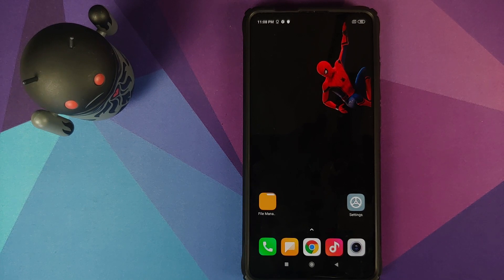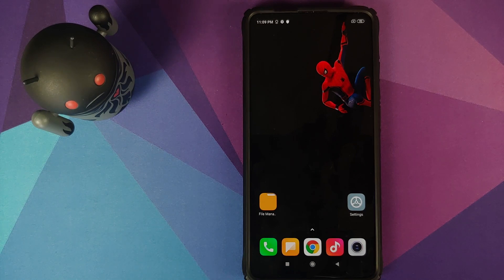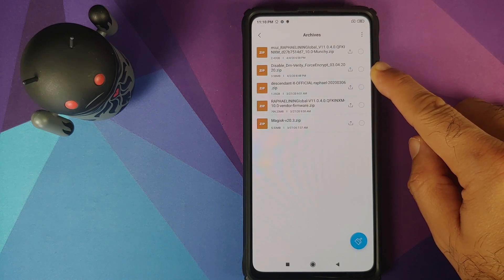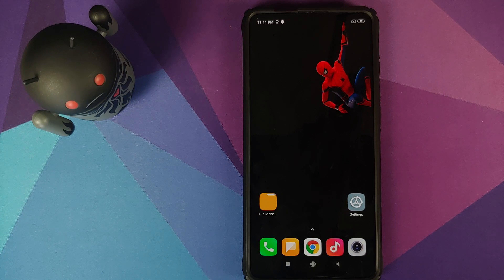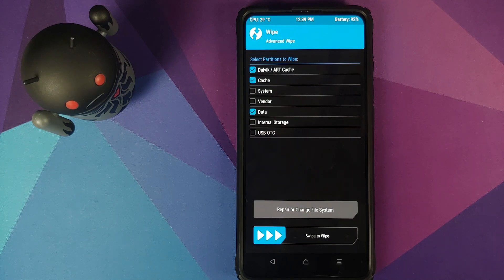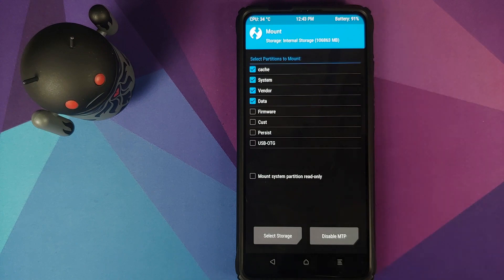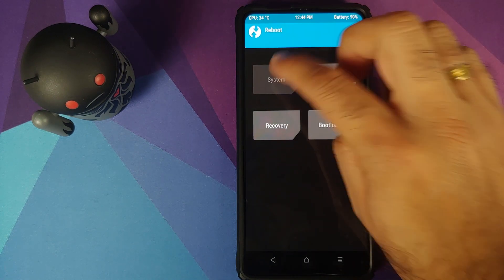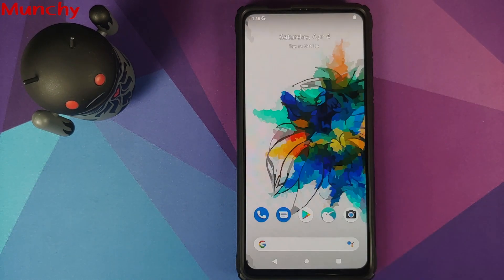Redmi K20 Pro | Install Descendant X Rom | Android 10 | Xiaomi Mi 9T Pro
Do you want to learn how to install Descendant X rom based on Android 10 on the Xiaomi Mi 9T Pro or the Redmi K20 Pro? In this detailed video tutorial we will show you how to install Descendant X rom based on Android 10 on the Xiaomi Mi 9T Pro or the Redmi K20 Pro.

*Xiaomi Mi 9T Pro/Redmi K20 Pro Descendant X Rom Downloads**